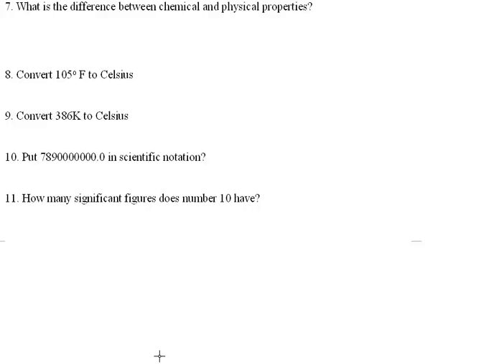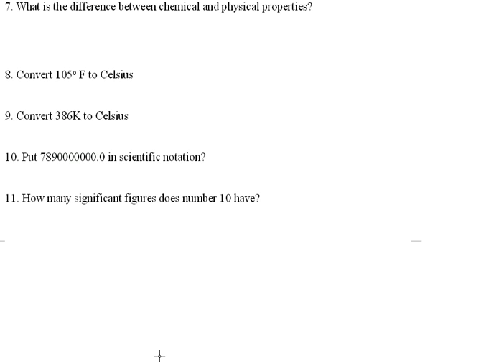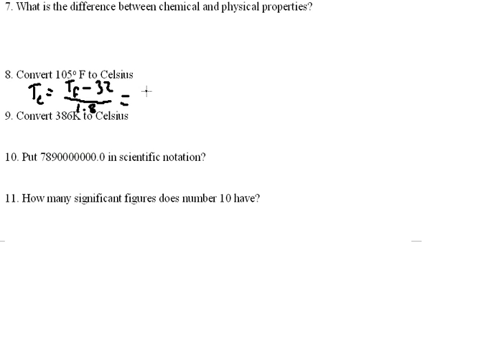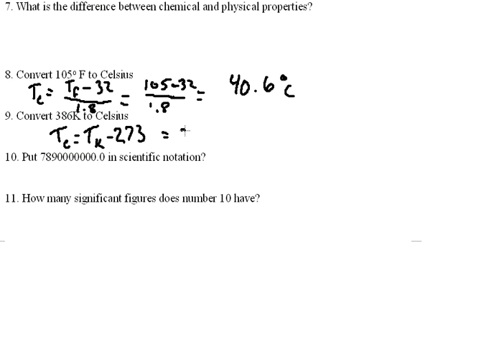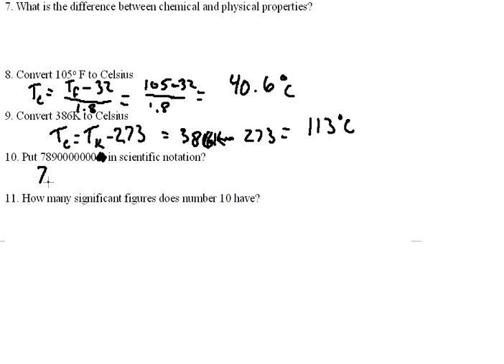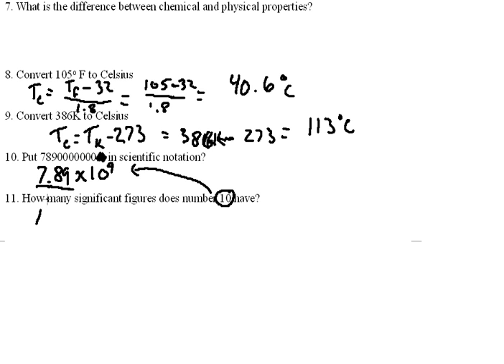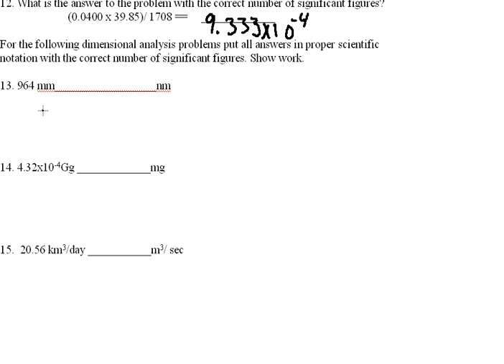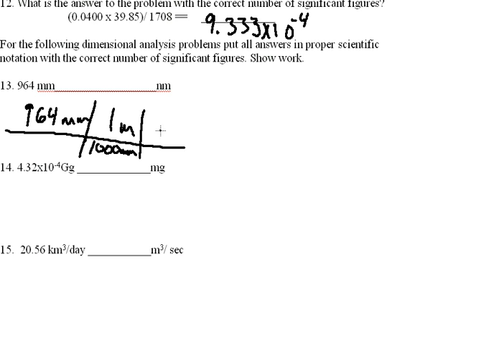Quiz review part 2